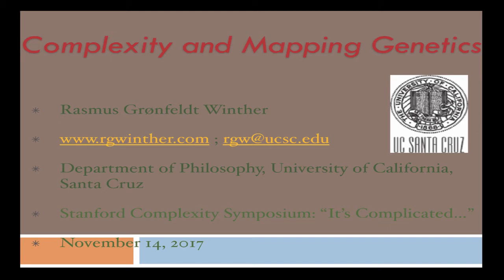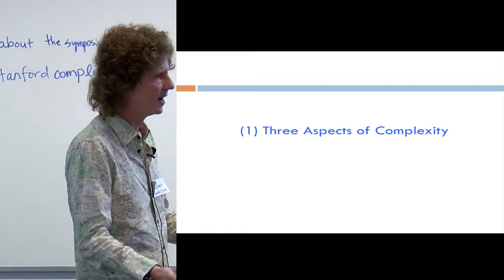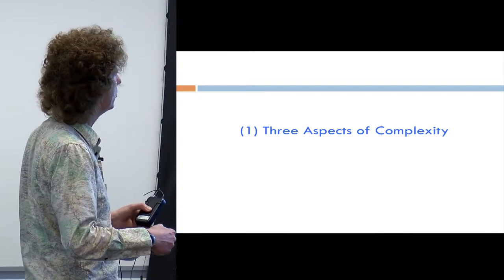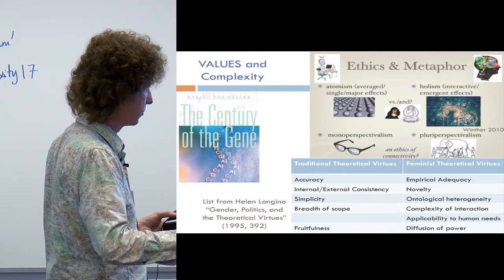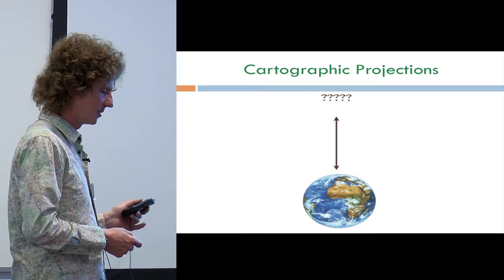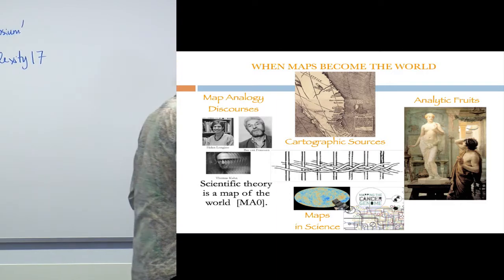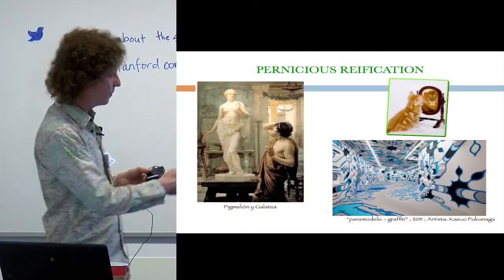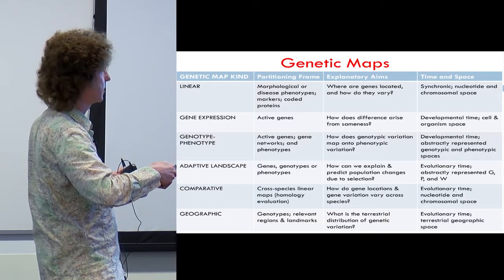Rasmus Winther, "Complexity and Mapping Genetics" ~ Stanford Complexity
Rasmus Winther is a professor at University of California, Santa Cruz (UCSC). He studies various topics within the history and philosophy of science. Rasmus' site is

Professor Winther was the second philosophy speaker at the 2017 Stanford Complexity Symposium, and gave a fascinating talk about how various kinds of "maps" have been used in the history of Genetics, a topic he will cover in greater detail in an upcoming book.